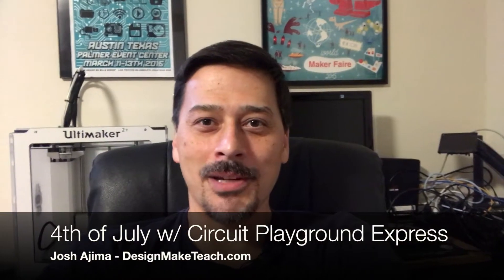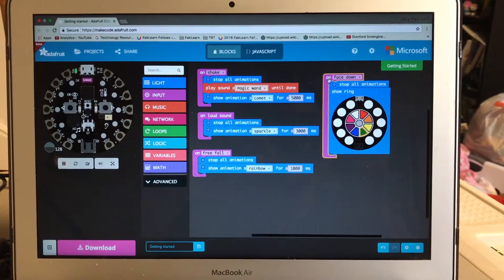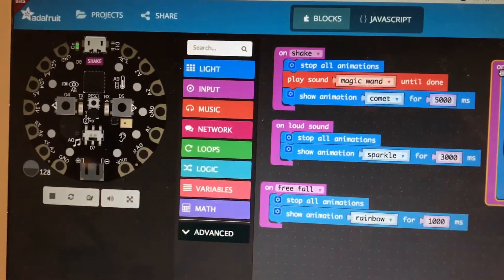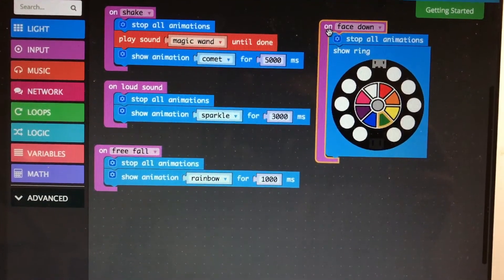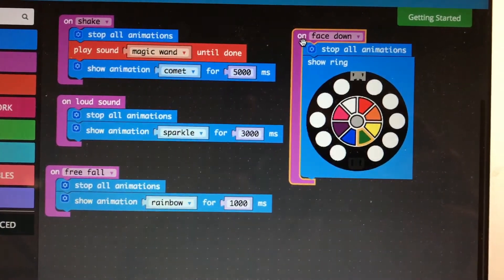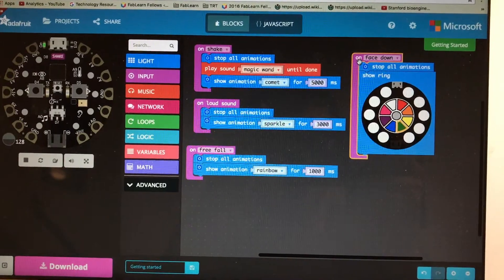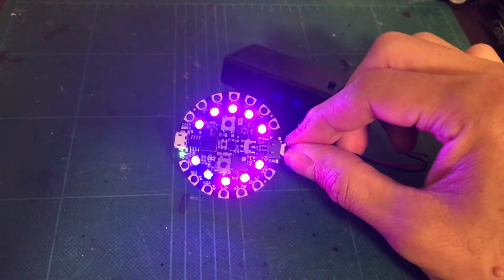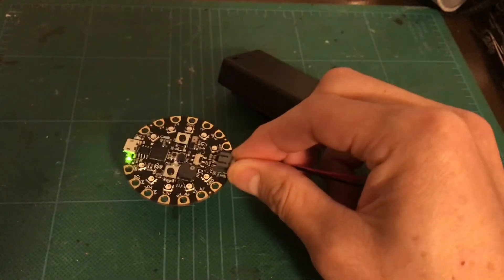4th of July - Circuit Playground Express Project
Playing with the Adafruit Circuit Playground Express for 4th of July fun.

We'd love to see your 4th of July - Circuit Playground Express project.

for more great 3DPrinting MakerEd FabLearn Makerspace content.